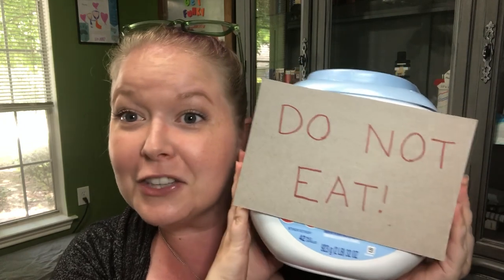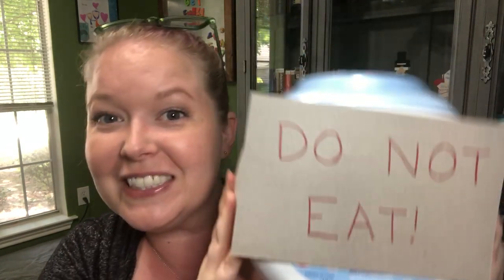Moving Essentials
It's a big day! My little brother is moving into his own place!

You know what that means... Time for big sister to show him everything that he needs in order to get moved in as smoothly as possible.

And all of the cleaning supplies he's going to need in order to stay healthy and happy in his new place!